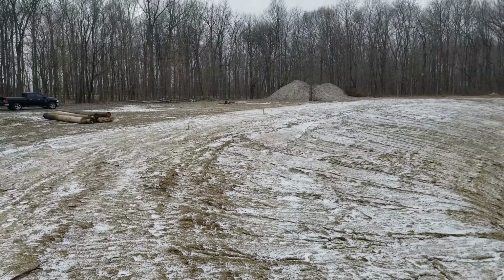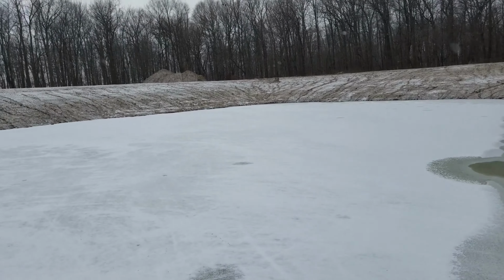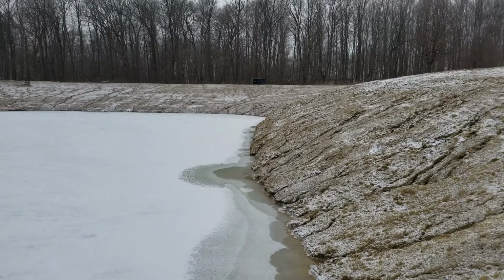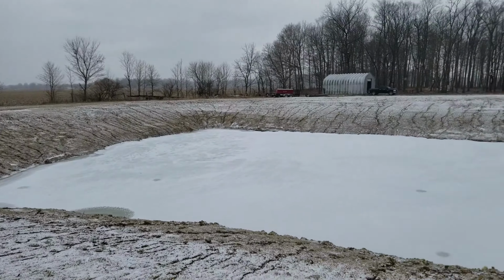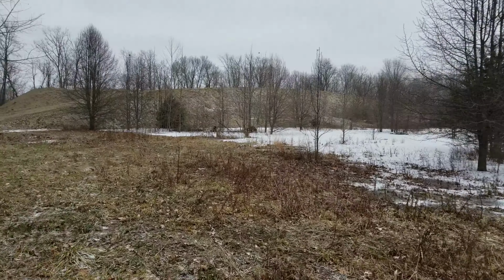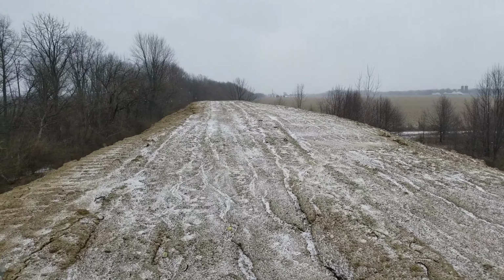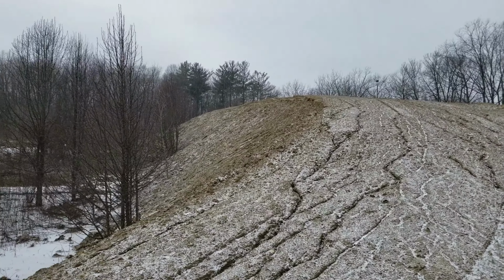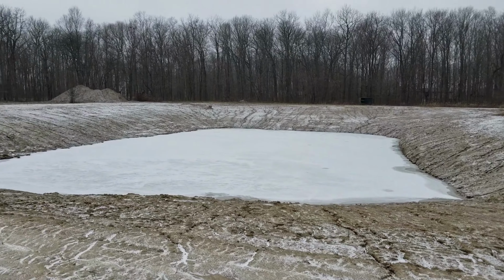How Full Is the Pond?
I walk around the pond and show you how full it is after 4 months. We have had about 15 inches of rain since October '19.  It's definitely not full, but it's moving along faster than we had expected!